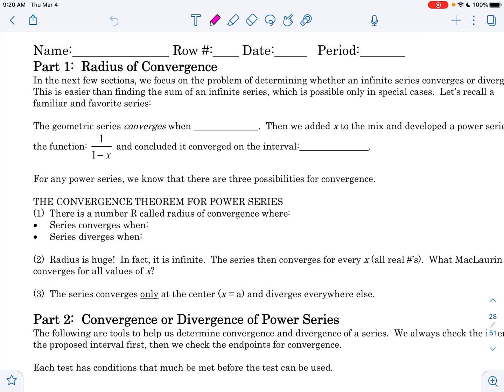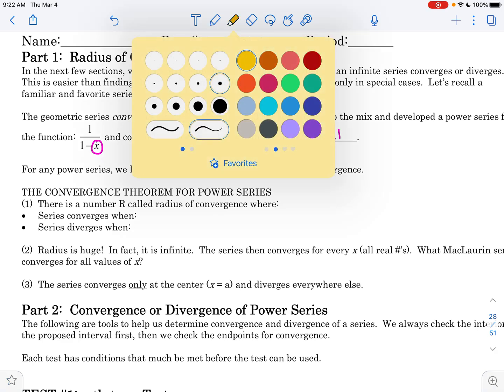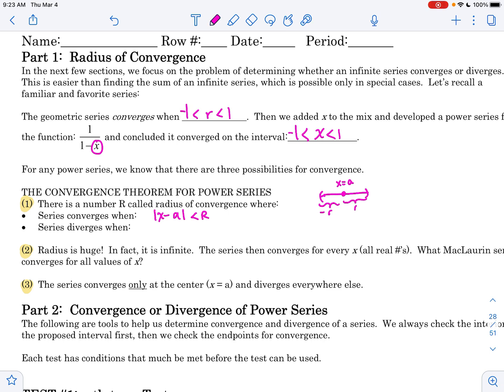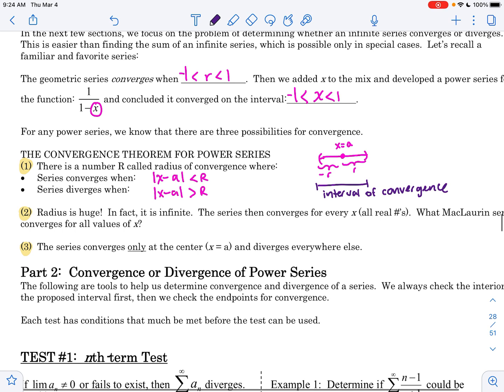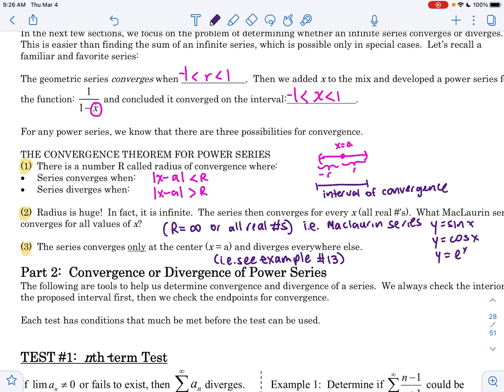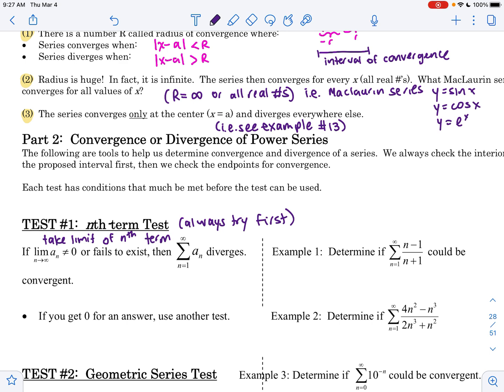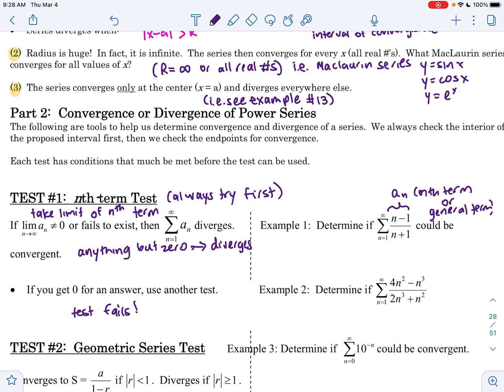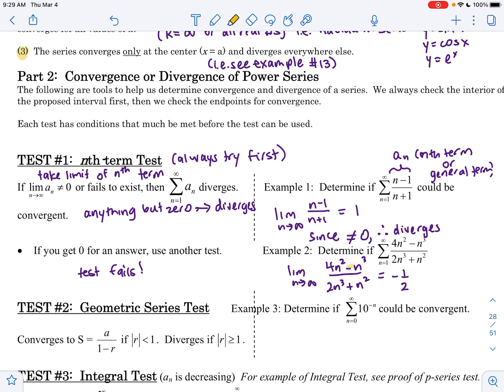Radius of convergence and nth term test